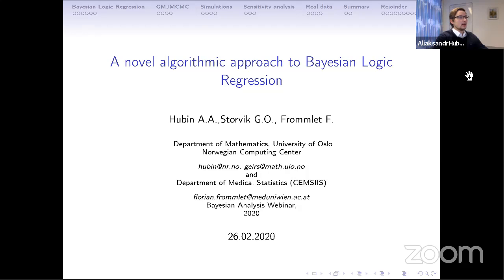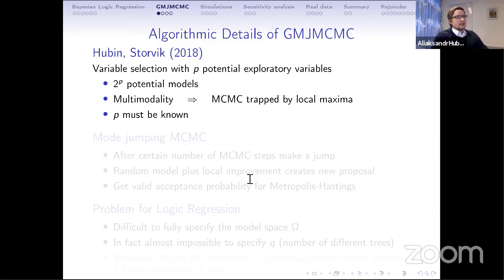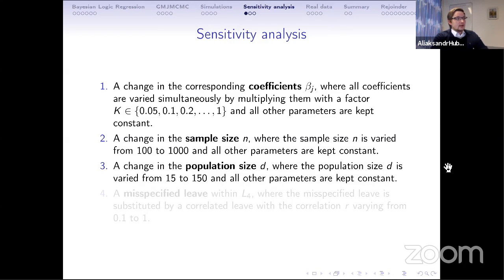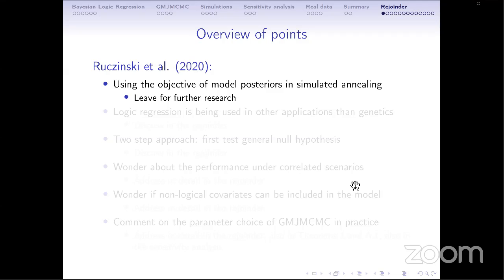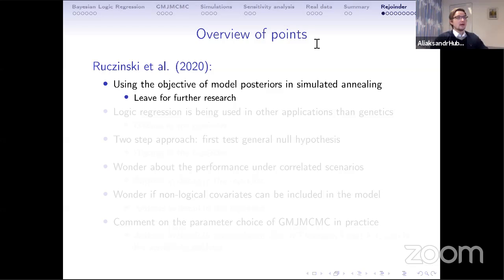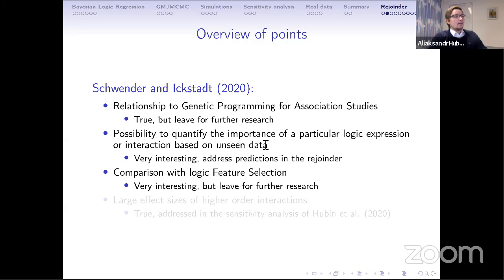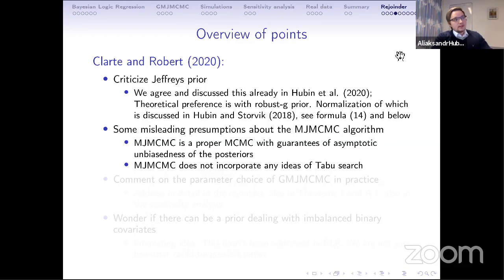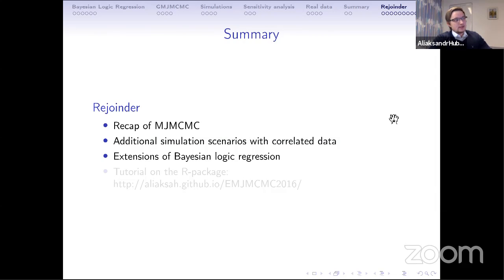BA Discussion Webinar: A Novel Algorithmic Approach to Bayesian Logic Regression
The Discussion Paper of the March 2020 issue of Bayesian Analysis:

"A Novel Algorithmic Approach to Bayesian Logic Regression" by
Aliaksandr Hubin, Geir Storvik, and Florian Frommlet

with the presence of the authors, and

Katja Ickstadt, Malgorzata Bogdan, Blazej Miasejedow and Jonas Wallin

as discussants.